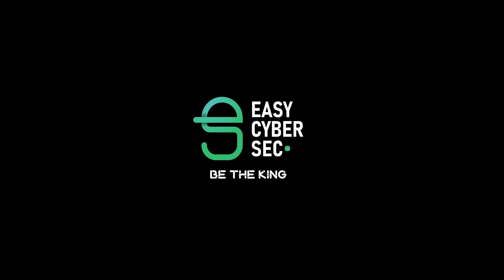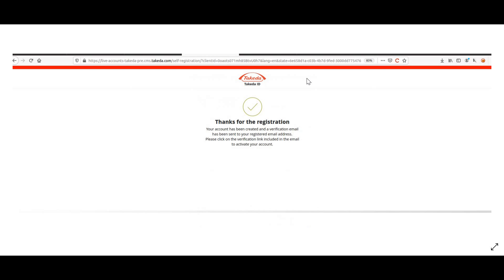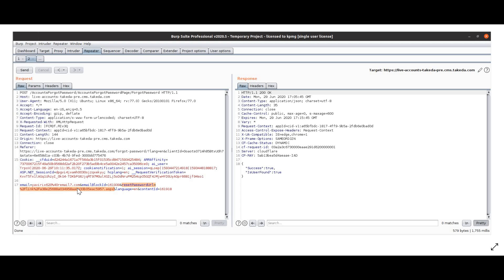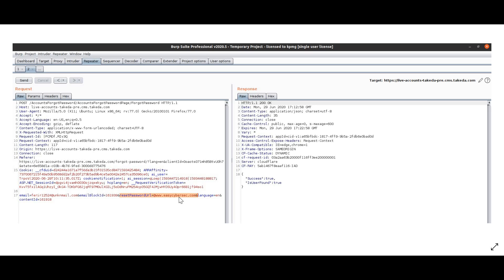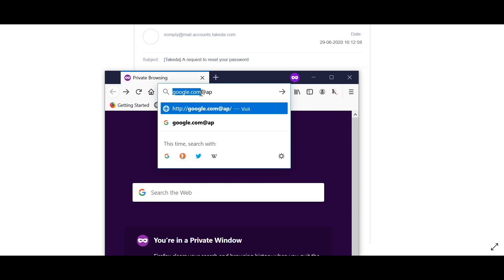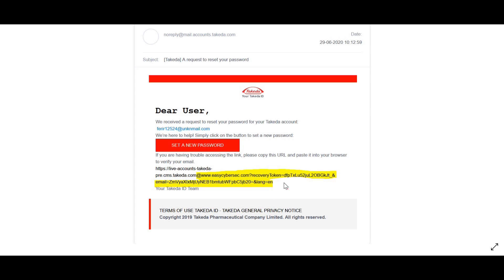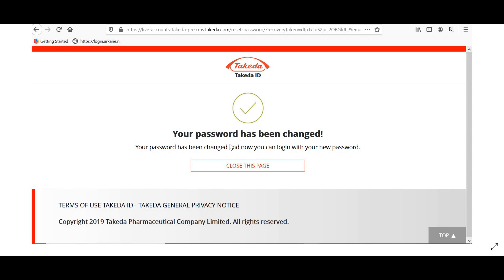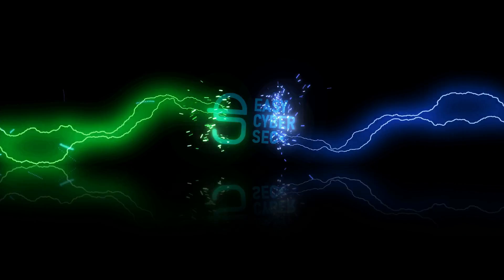Account Take Over | Bug Bounty | Bug Bounty mistakes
Hey Hackers/bug bounty hunters! You came across account take over vulnerability? But don't know how it is done? Fall back and watch this. Yes, this video is all about account take over and some steps you need to avoid as a bug bounty hunter.

Want more videos on bug bounty ? Follow Us right away without a second thought because you are on the right path.

Excited ? We have hell lot of content in our paid courses which has free life time access, updated very often and practical labs to make you understand the concepts well.
Want to become a cyber security professional?  Join us, we make you an ethical hacker by landing you in a cyber security career.
Want to work from home as a ethical hacker ? yes, we do train you as a bug bounty hunter.
And what about android bug bounty? get trained for that too.
Scripting ? crazy about python ? please do check the super python course.